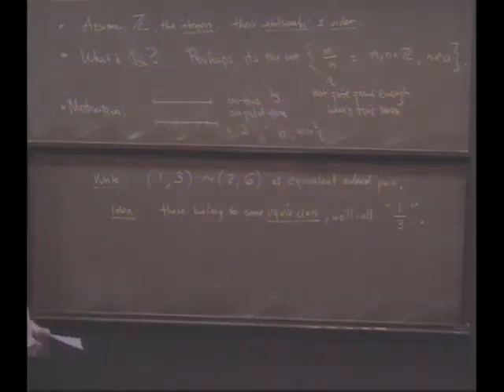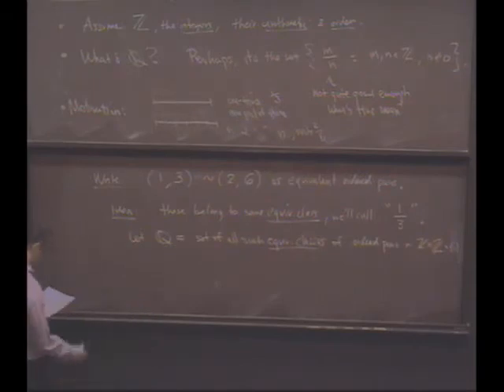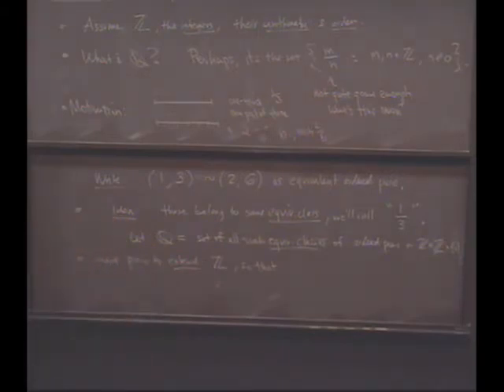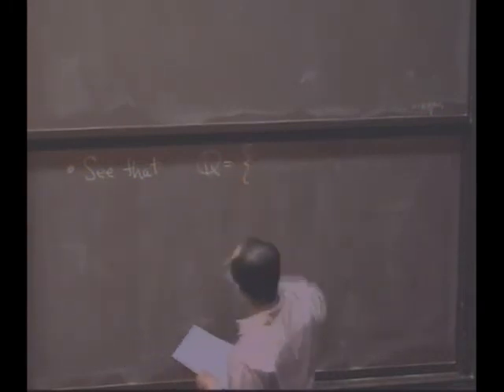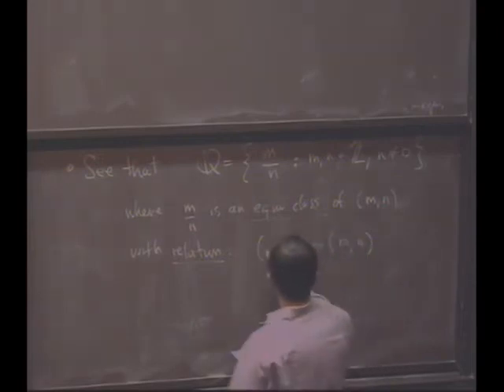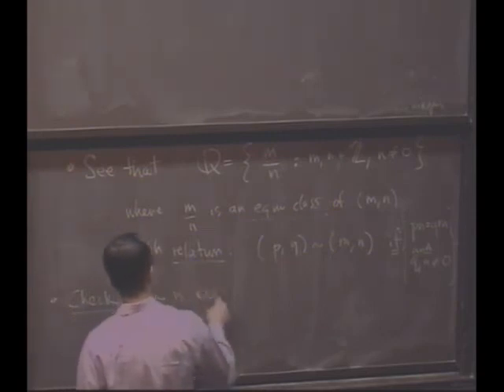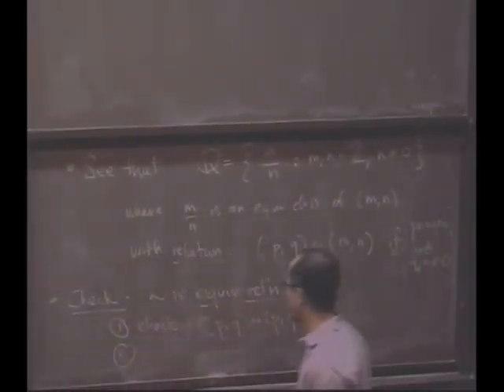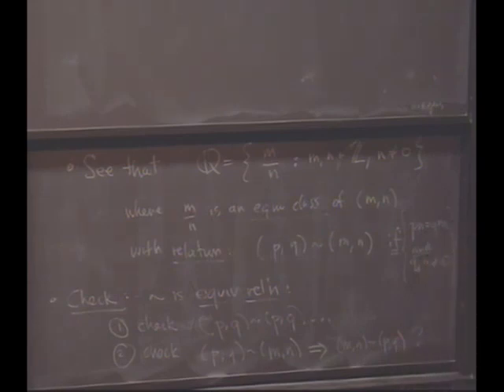Real Analysis, Lecture 1 (7/8)